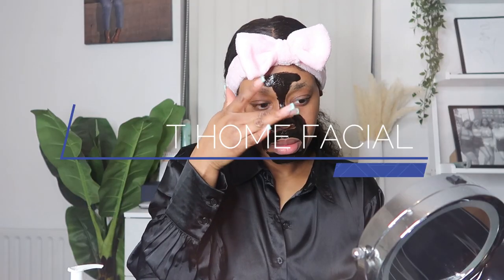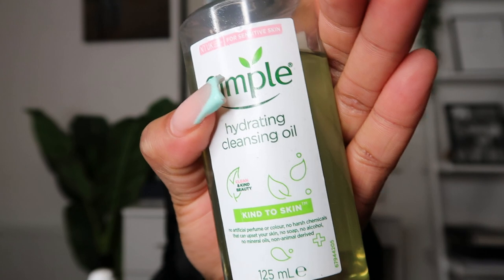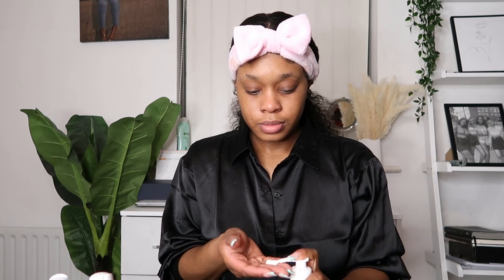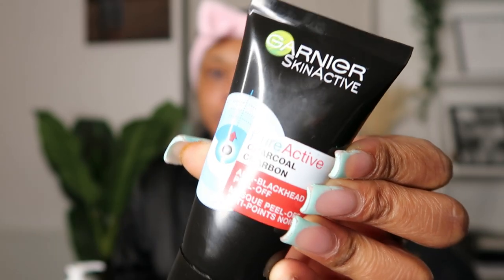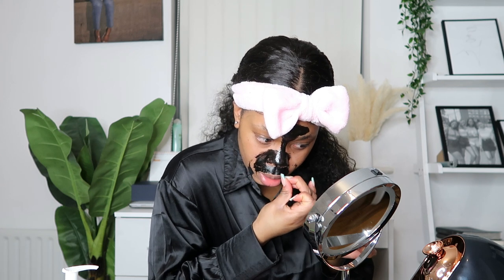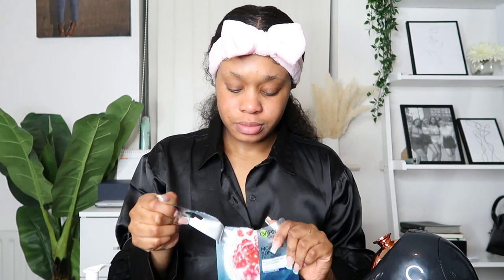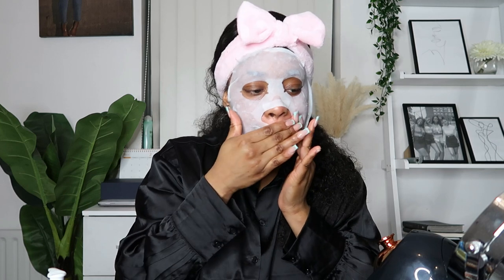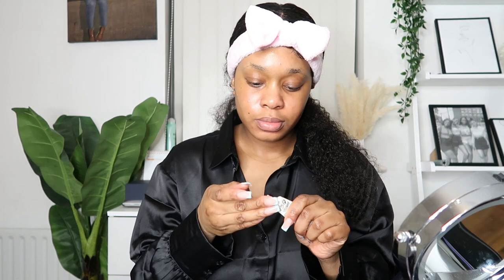DIY AT HOME FACIAL | SKINCARE ROUTINE (RELAXING)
Charcoal peel off mask

Sheet mask

The ordinary Hyaluronic acid

Cerave eye cream